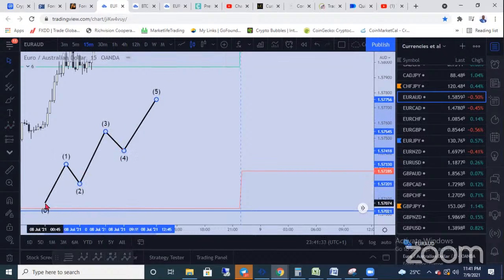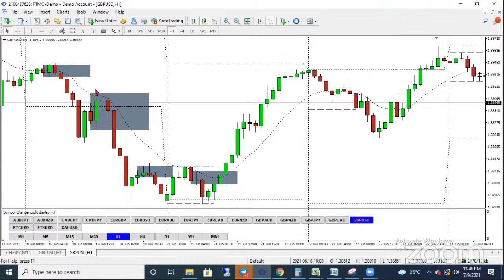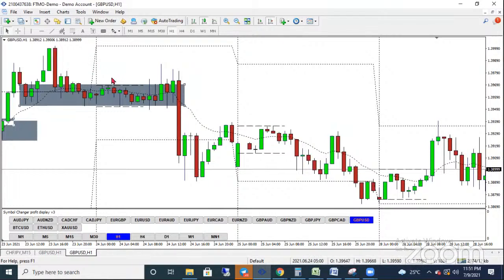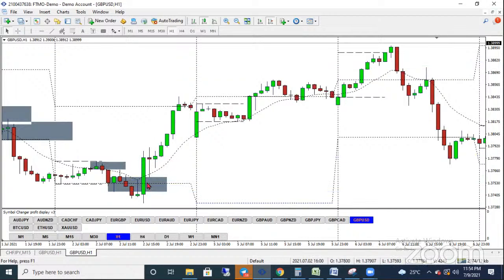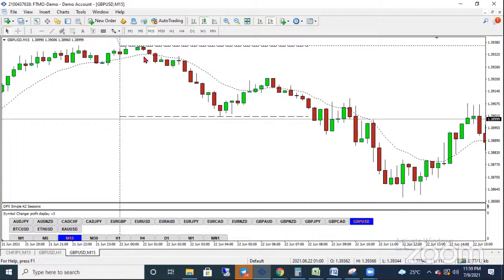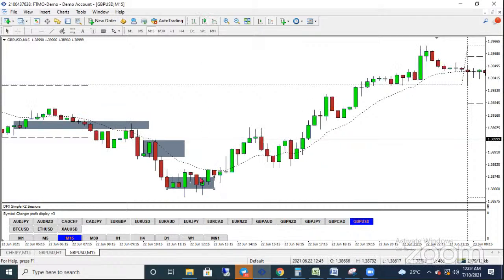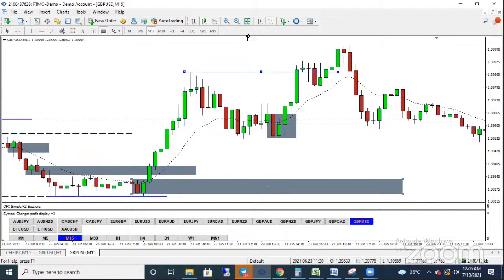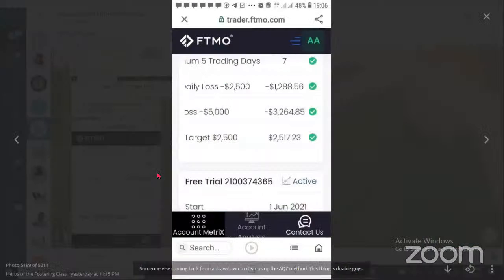Trading Market Structure With Confidence